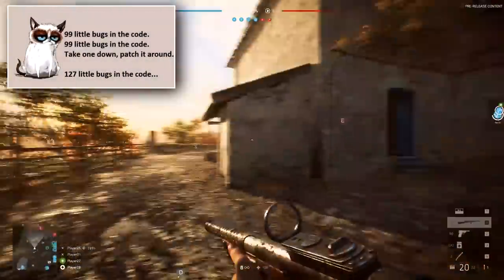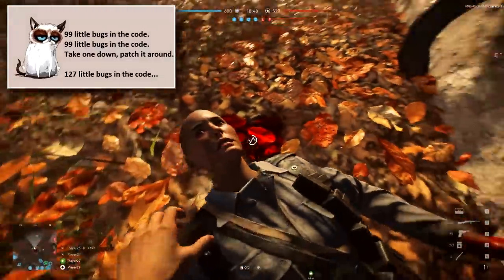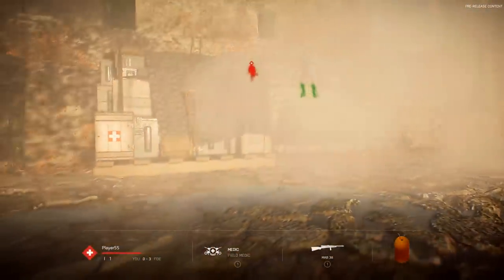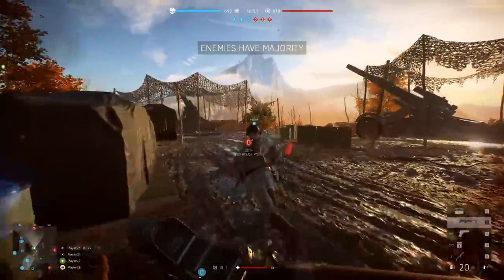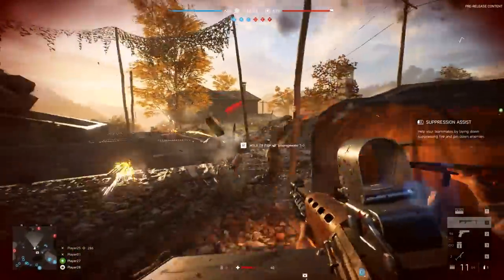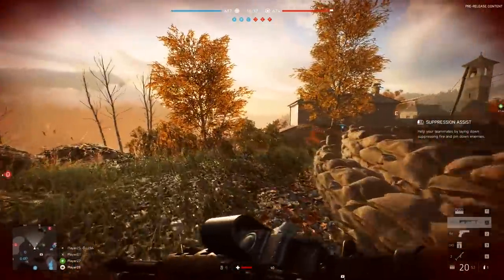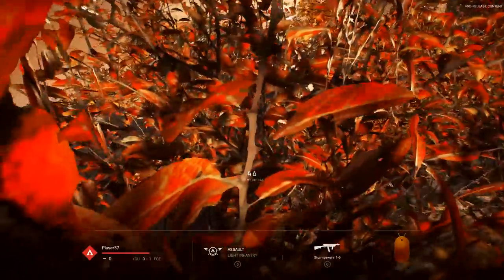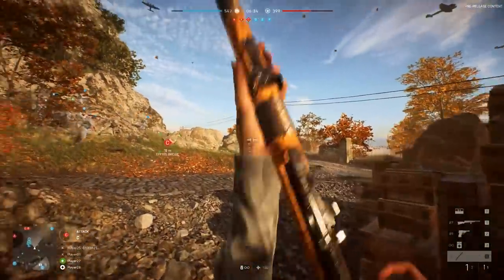IT'S GETTING WORSE 😩 Battlefield 5 Hotfix Didn't Work Properly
The hotfix yesterday didn't work on the Xbox One - it ended up introducing more crash incidents whilst failing to fix the crashes it was supposed to fix. It's 2 steps forward, 10 steps back with Battlefield 5 and it's just not good enough.